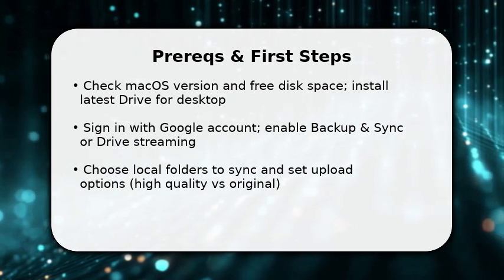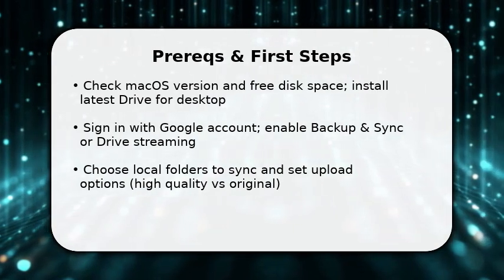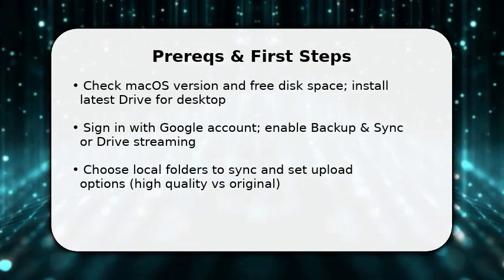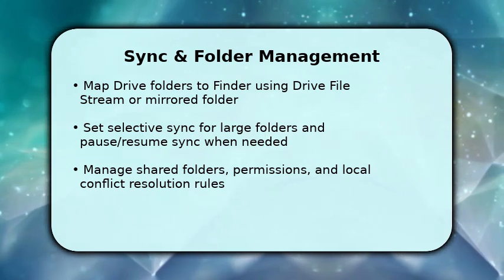How to Use Google Drive for Mac - Full Guide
Discover the essential steps for integrating Google Drive on your Mac. This comprehensive guide covers setting up accounts, syncing files seamlessly across devices, and mastering advanced features like sharing permissions and collaborative editing.

Google Drive,